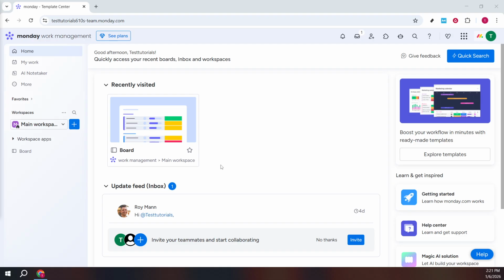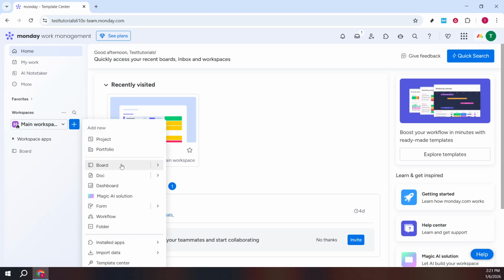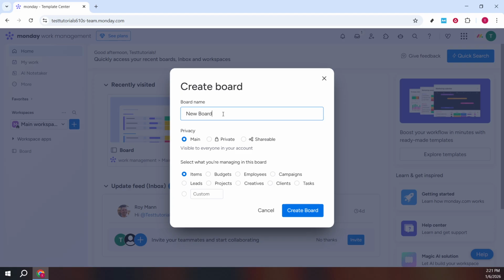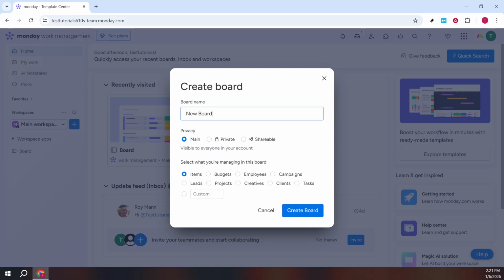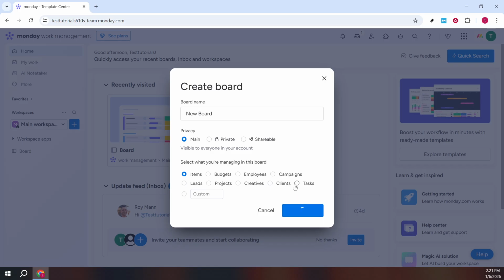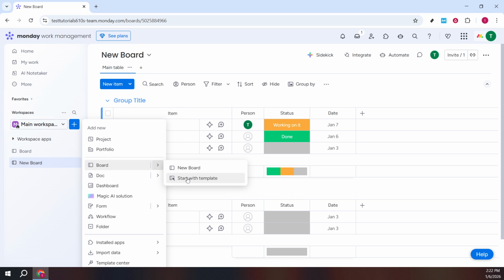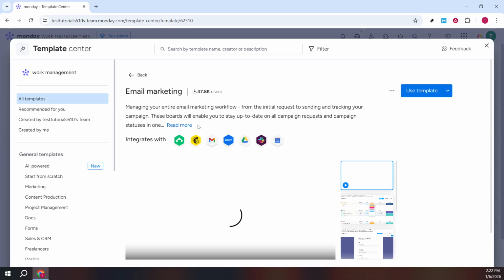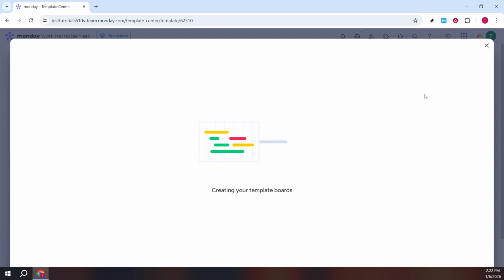How To Create A New Board In Monday.com [2026 Guide]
How To Create A New Board In Monday.com